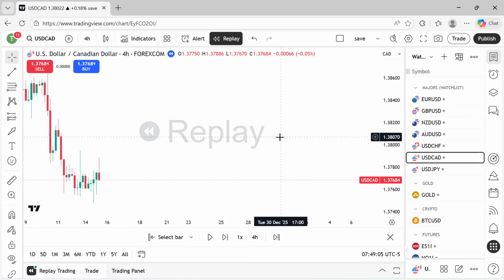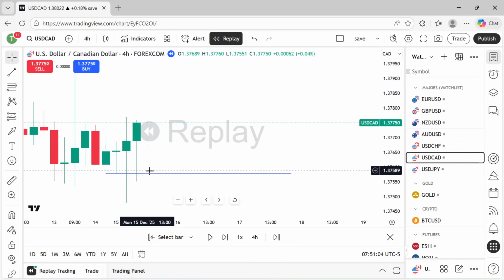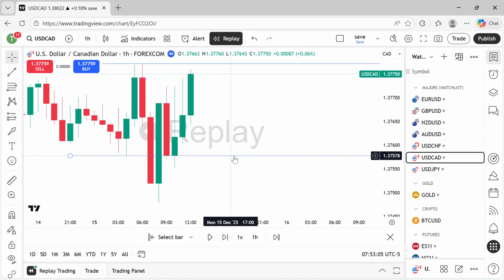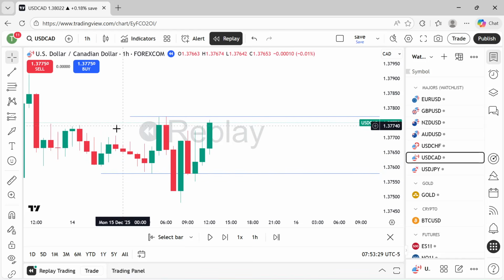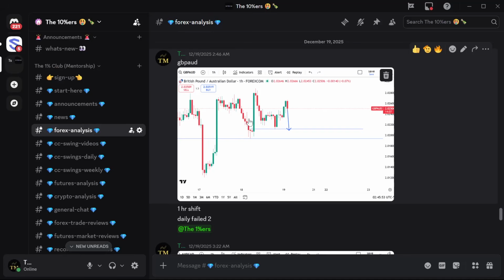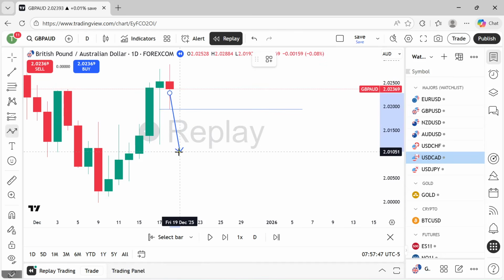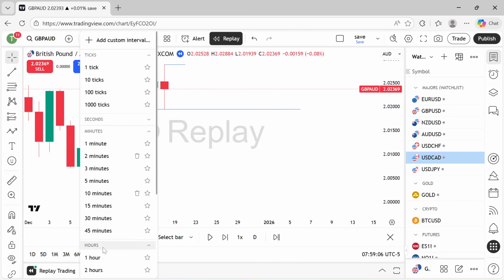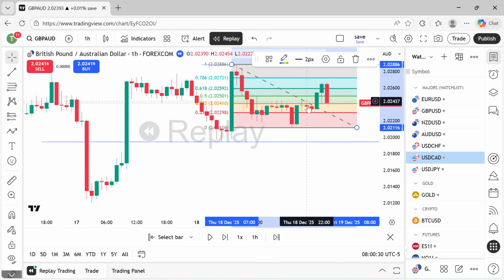The BEST Way To Trade The Failed 2 With TheStrat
In this video, I show you the most effective way to trade the Failed 2 using TheStrat, a high-probability price action setup used by professional traders. You’ll see how Failed 2s form, when they’re most reliable, and how to trade them with clear rules instead of guesswork.

This breakdown is perfect if you want to improve your entries, tighten your stops, and increase consistency using TheStrat framework. I cover real chart examples, common mistakes traders make with Failed 2s, and how to align them with timeframe continuity and market context.

🎯 Inside this video:

Failed 2 explained step-by-step (TheStrat)

Best market conditions for Failed 2 trades

Entry, stop loss, and target structure

How to avoid low-quality Failed 2 setups

Risk management for consistent results

If you’re focused on TheStrat trading, price action, forex trading, or day trading, this video will give you a repeatable edge you can apply immediately.

💬 Drop a comment if you want me to continue to drop live trading clips

✅Recommended prop firm (acquire capital) (this firm is for forex)

About me:
I am a fulltime SMC/ICT trader. My mission is to simplify and provide direction for traders trying to find their way in the market. I am a firm believer that traders should have guidance so I'm here to shine that light so you can avoid many of the pitfalls that so many traders go through.